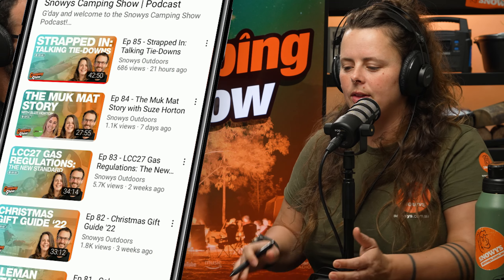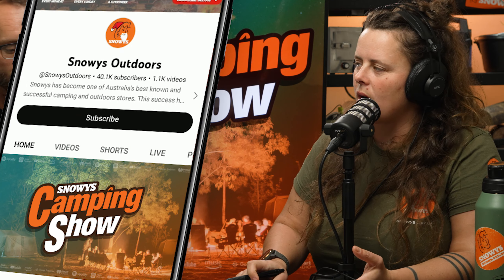Ep 103 - Flames & Flavour: Campfire Cooking Gear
For links to everything mentioned in this episode, check out our show notes:

Be it a fold-away fire pit or a tripod over the flames - in this episode, Ben and Lauren unpack the bits campfire cooking kit from the hotplates and grills to the pots, pans, and skillets.

00:00 – Intro
01:50 – Episode Context
05:32 – Gear for Both Campfires and Stoves
07:50 – Long Tongs and Fire Gloves
09:12 – Pain Scraper
10:47 – Fire Pits
11:38 – Cooking on Open Fires
13:50 – Camp Ovens
20:03 – Cast Aluminium and Aluminium Cookware
22:31 – Beginner Campfire Cooking Setups
23:24 – Advanced Campfire Cooking Systems
27:35 – Tripods and Backyard Setups
28:50 – Summary